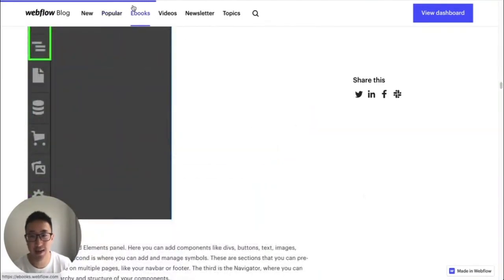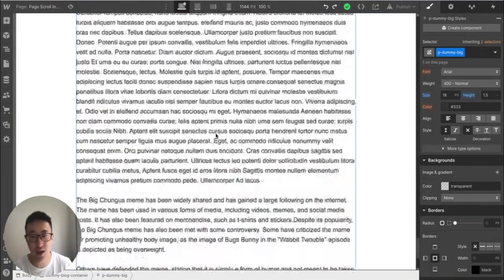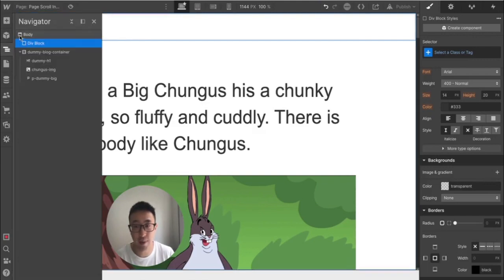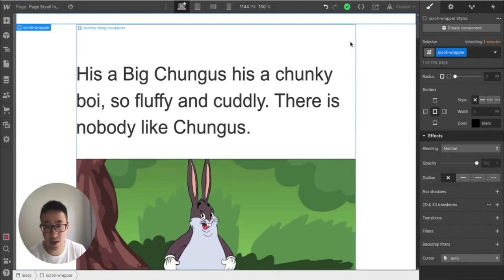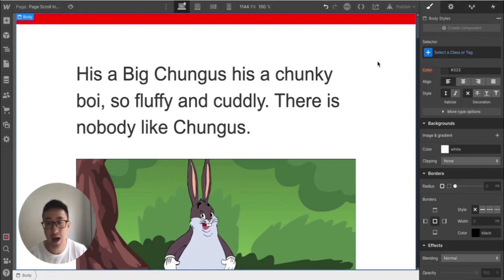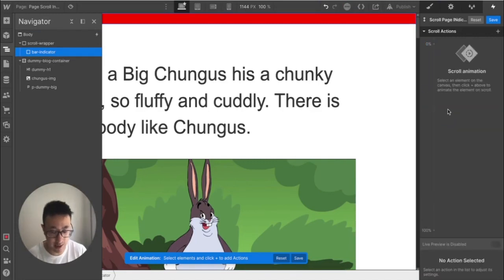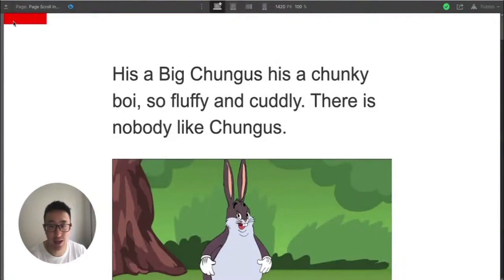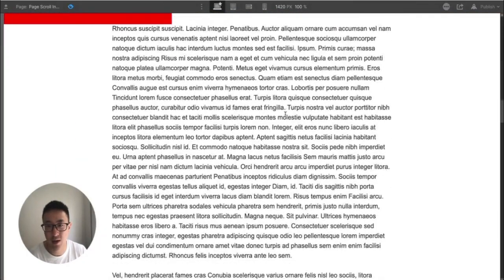Webflow Progress Scroll Indicator Tutorial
Have a very long page in Webflow such as a blog or news article? Enhance the user experience by adding a scroll progress indicator at the top of the page. This provides the user with knowledge of how far down the page there on.

00:00 - Example Website
00:31 - Webflow Tutorial Walkthrough
04:50 - Closing Remarks